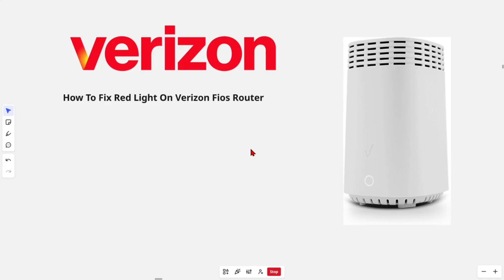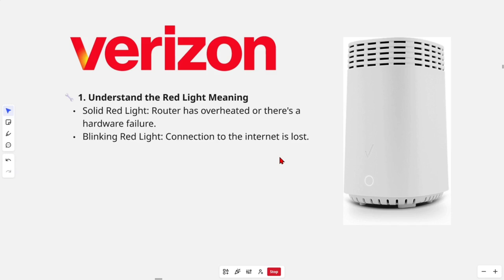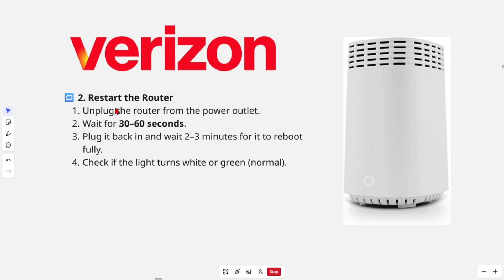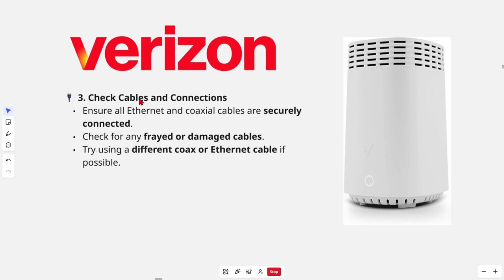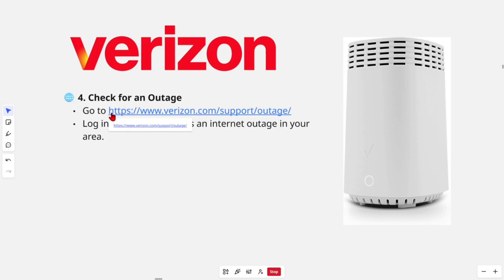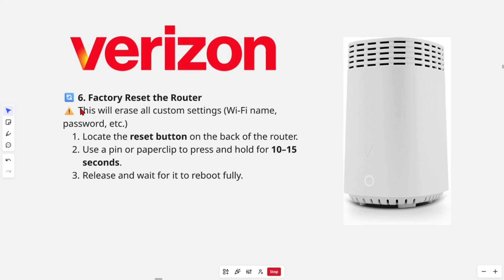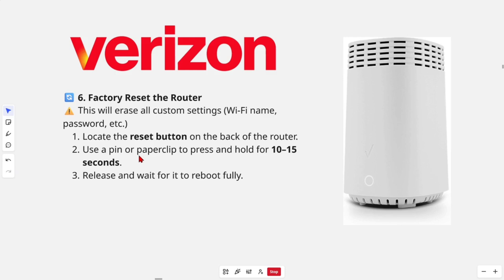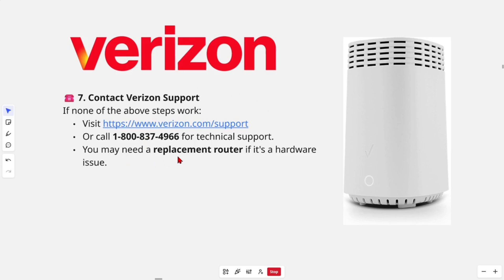How To Fix Red Light On Verizon Fios Router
Is your Verizon Fios router showing a red light? Don’t worry—this video guides you through simple steps to troubleshoot and fix the red light issue on your Fios router. From power cycling to checking connections, we’ll help you restore your internet connection quickly. Welcome to Tutorial Wiz!